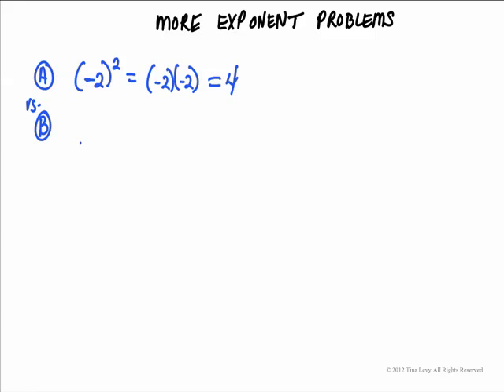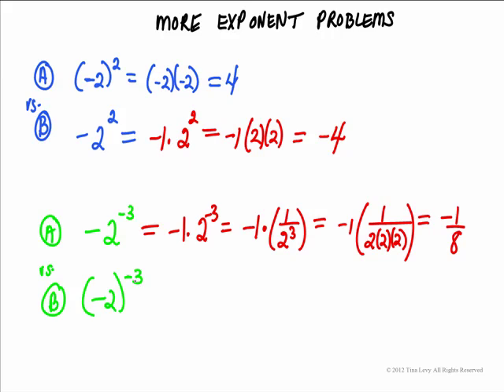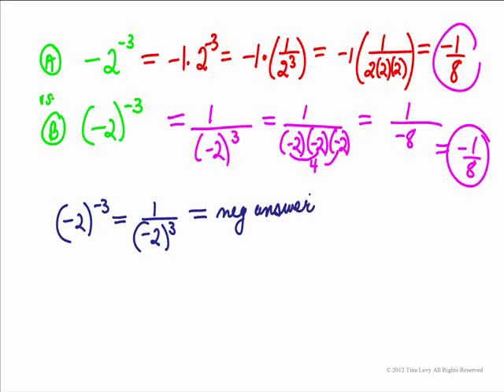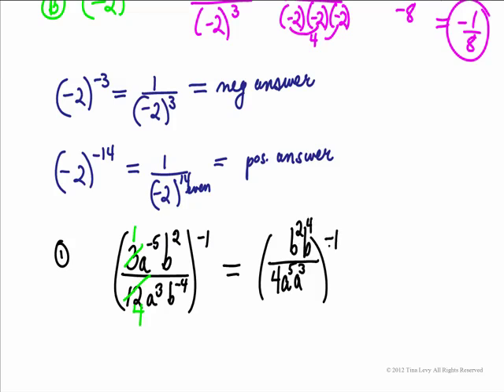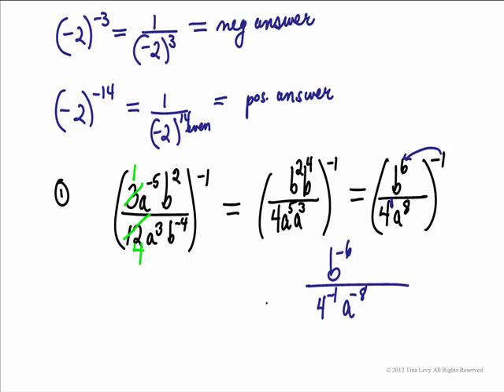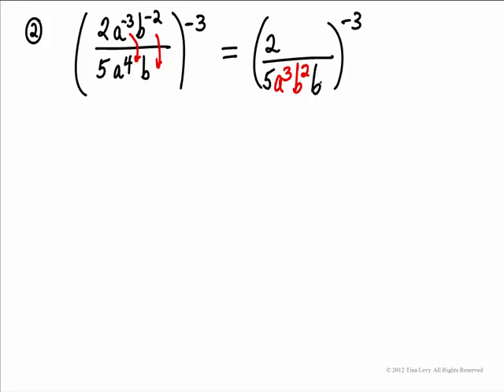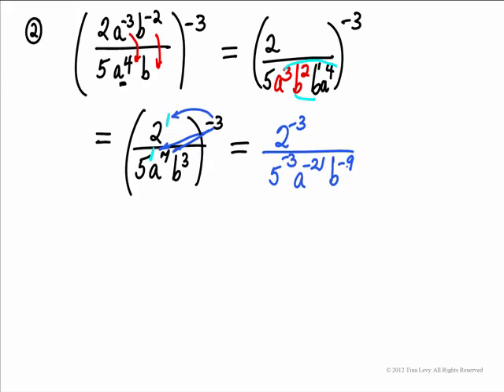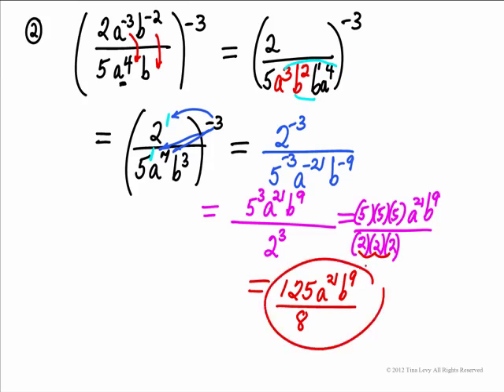sec 1 6 more exponent examples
Examples with exponents, both positive and negative.